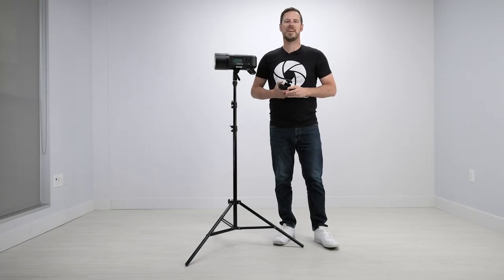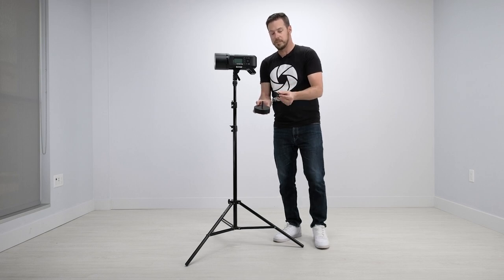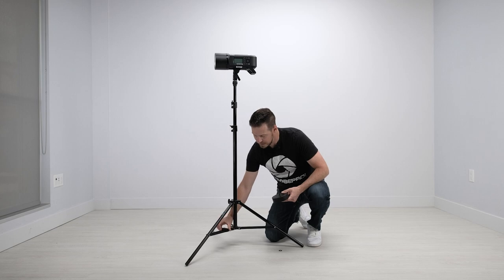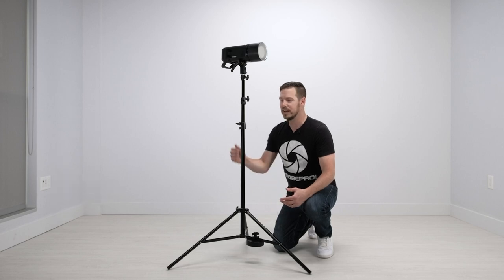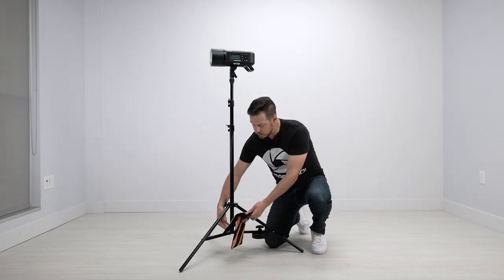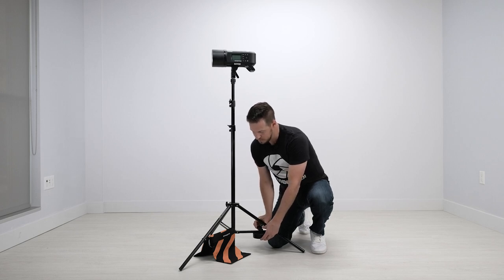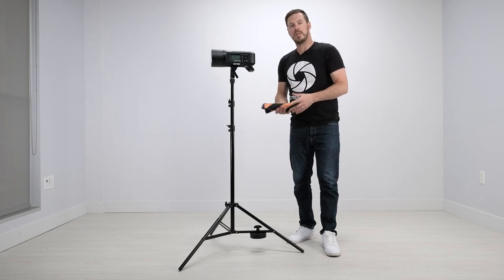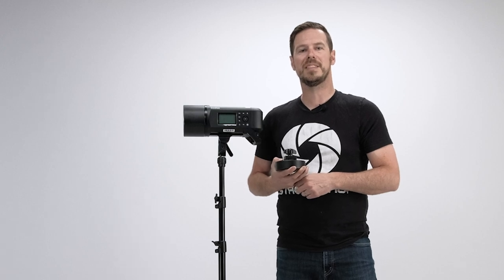Light Stand Counterweight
NEAT & TIDY
Sometimes you just do feel like messing around with sandbags.  The 7 pound light stand counterweight attaches easily with no mess, no fuss.

PROFESSIONAL LOOK
The small, clean profile of the weight keeps your stands weighted and looking organized.

SAVES SPACE
It's smaller than a sandbag and takes up less space in your gear bag.